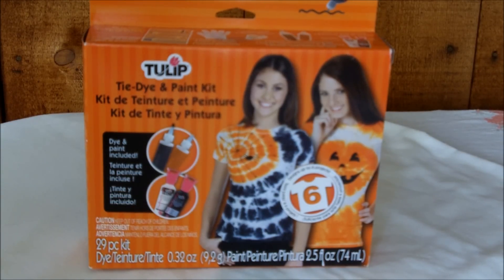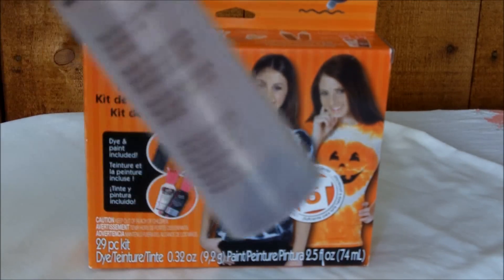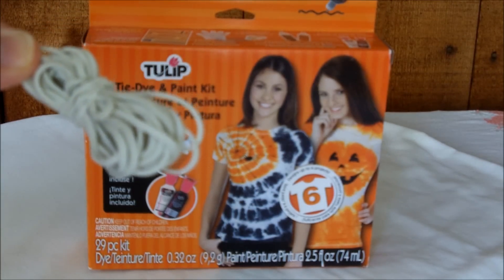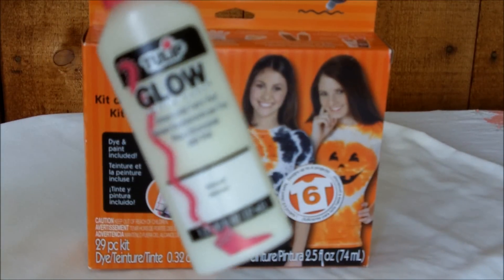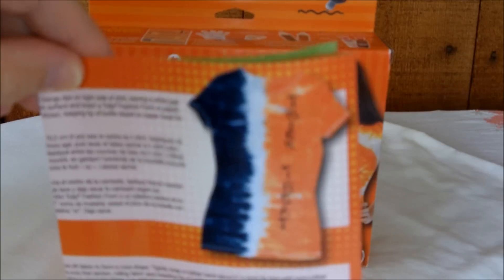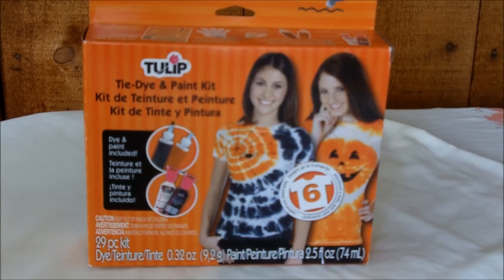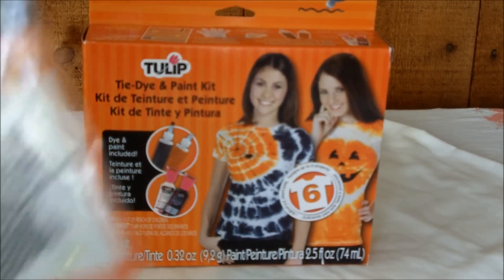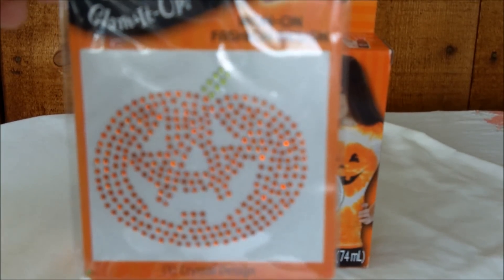Cupcakes and Crinoline ~ Tulip Tie-Dye Kit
Haul Video Tulip Tie-Dye & Paint Kit and Glam-It-Up Iron On Adhesives